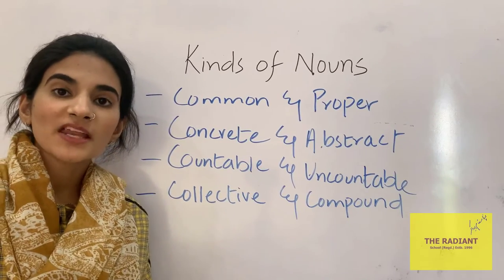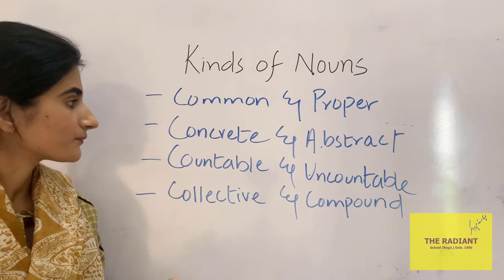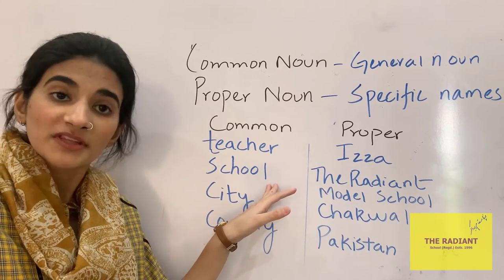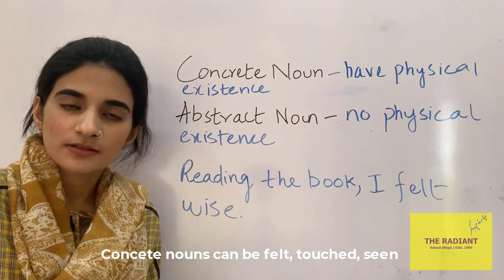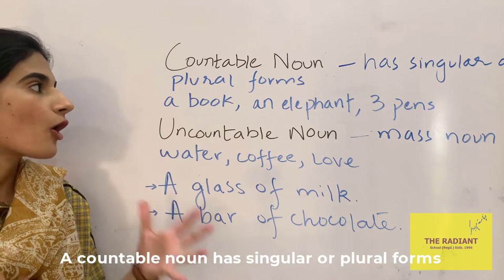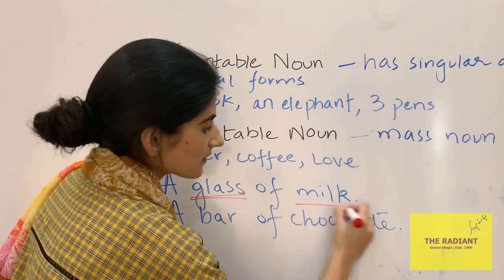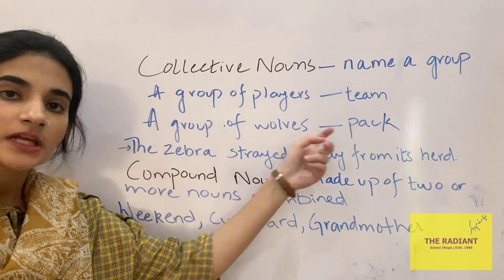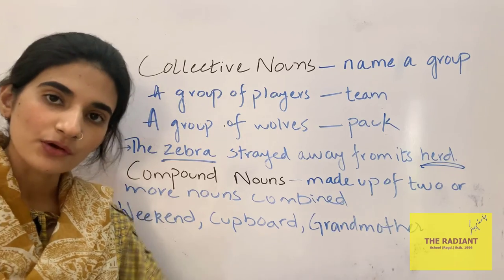Kinds of Nouns - The Radiant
The Radiant School's new video is on 'Kinds of Nouns'. Please open the link, make your children listen to it, ask them to take notes & then come up with their own examples. We will be sending videos your way weekly. This is our attempt at spreading quality education through online technologies.